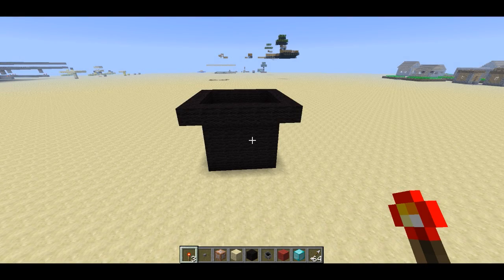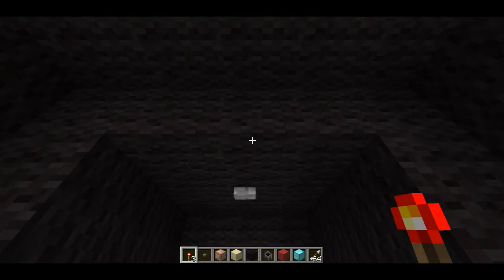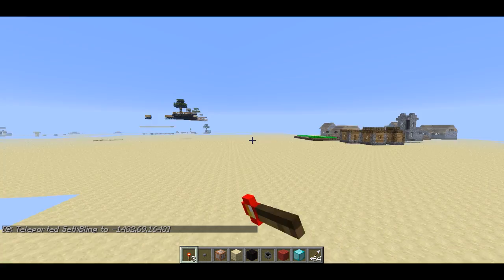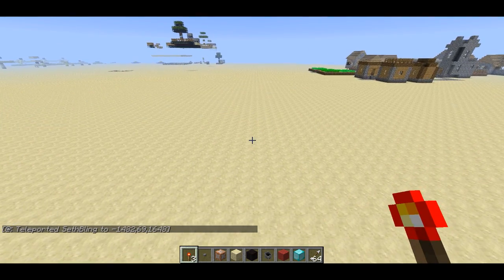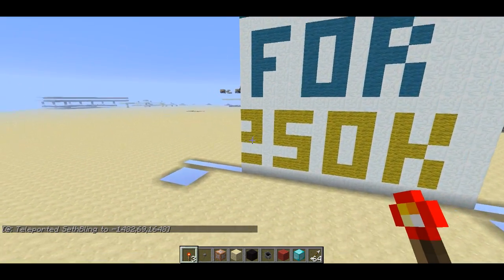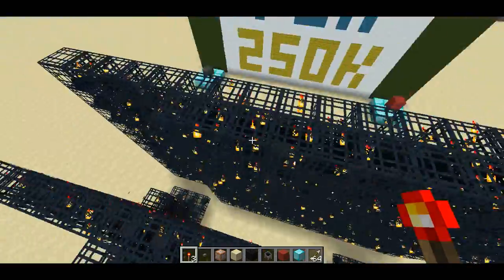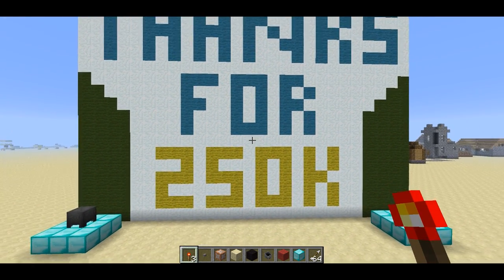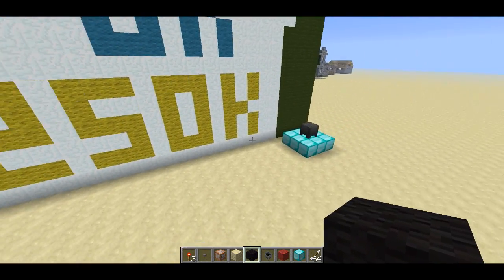A Minecraft Magic Trick--SethBling's Quarter Million Subscriber Special